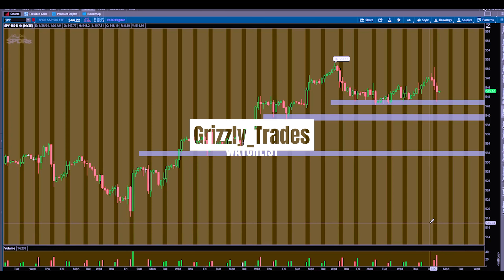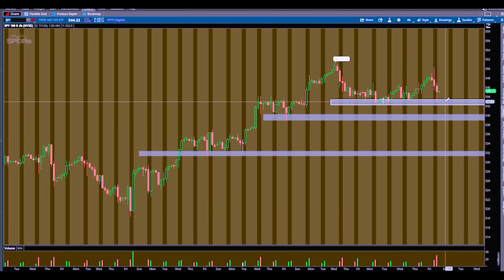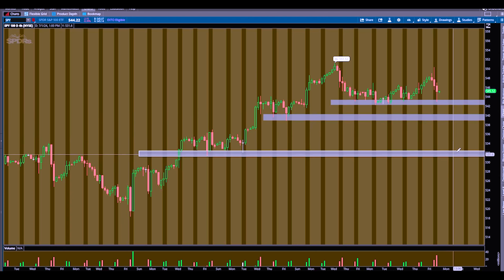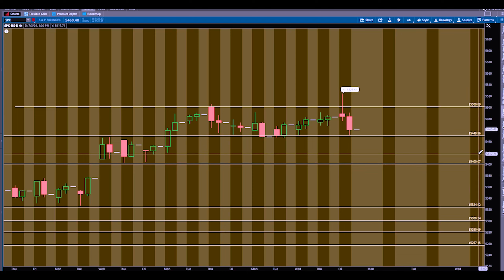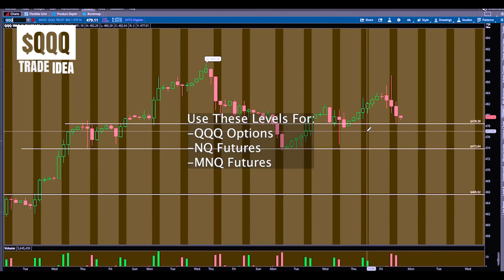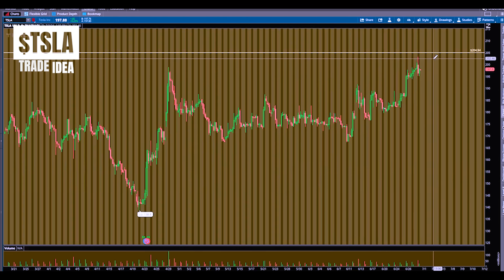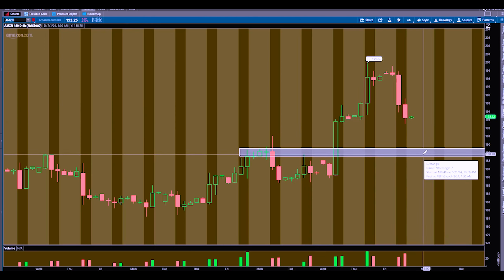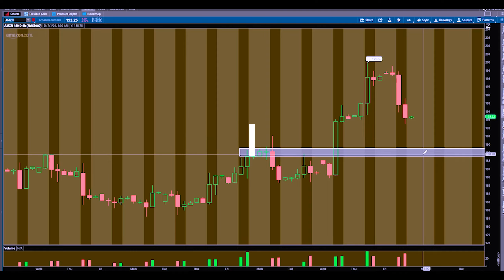Day Trading Watchlist - SPY QQQ TSLA AMZN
In this video I'll be going over my watchlist for this week which includes SPY, QQQ, and SPX as well as a couple of trade ideas for TSLA and AMZN

Head to GrizzlyTrades.com for the Newsletter, and more...

Code - GRIZZLY

Team Bull has gone Private - but you can still join the waitlist